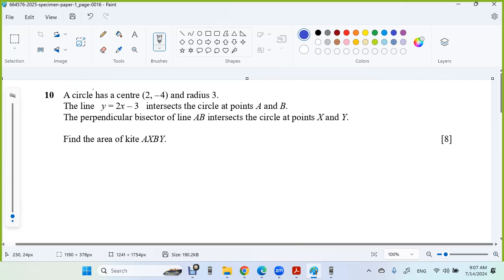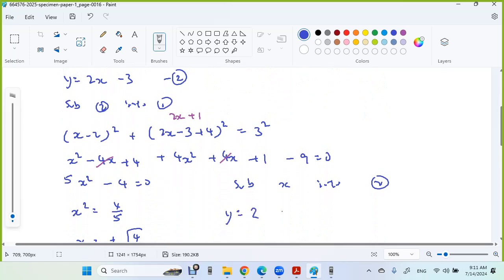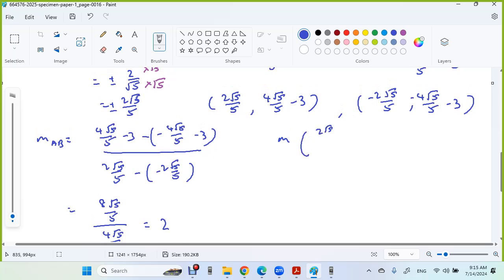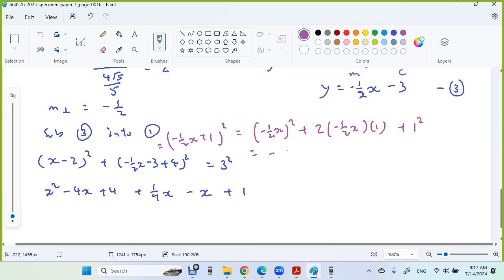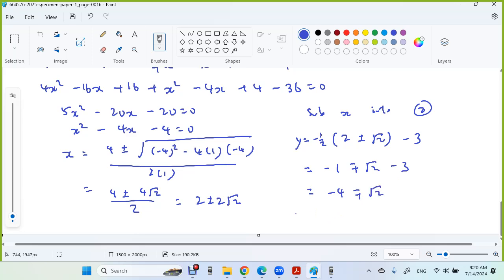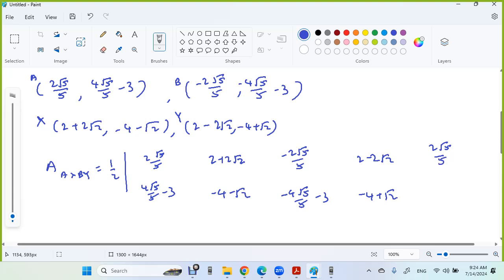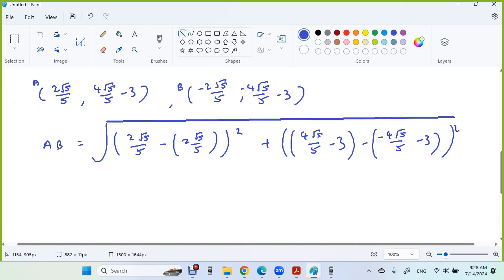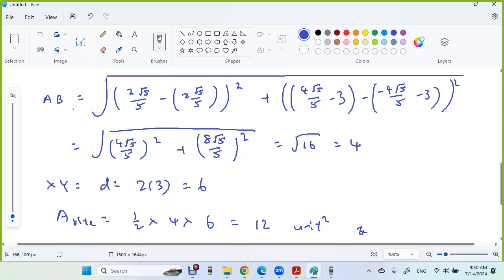664576 2025 specimen paper 1 Q10 Coordinate geometry of the circle 1